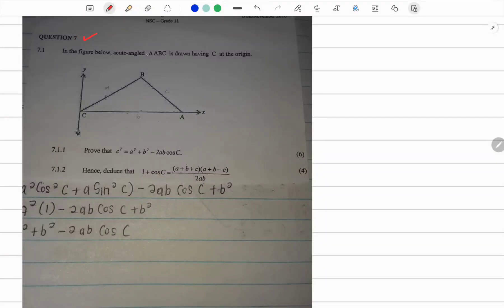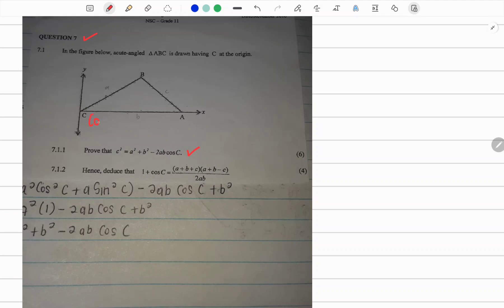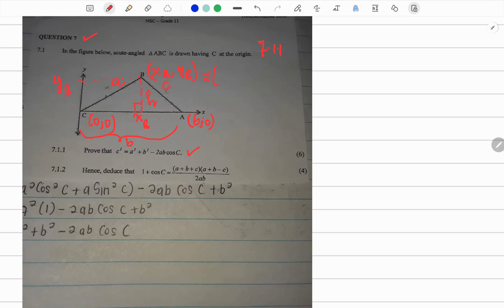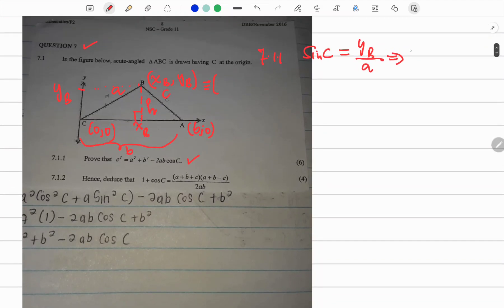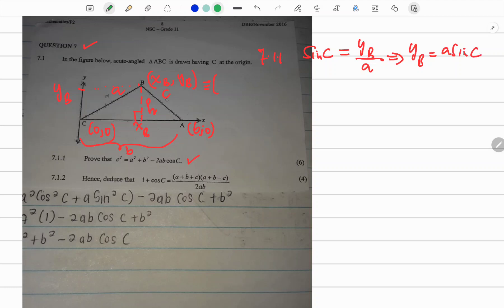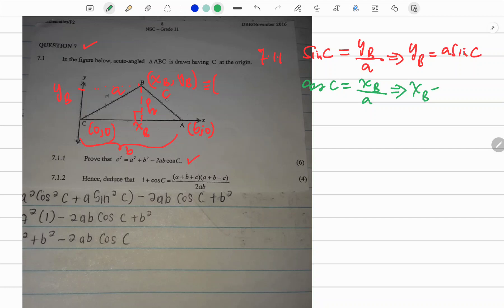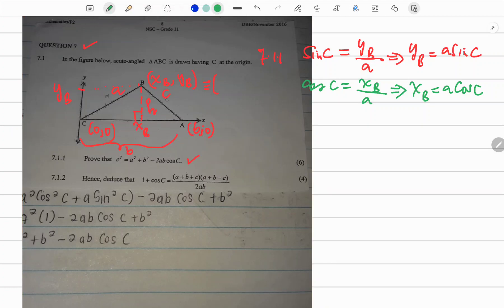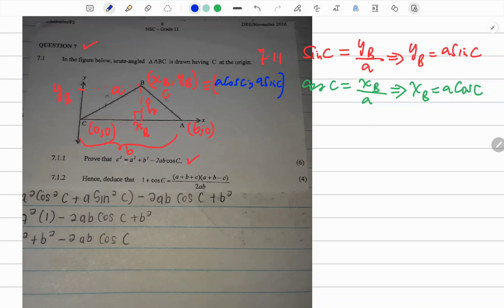Prove that c^2=a^2+b^2-2abcosC. Hence deduce that 1+ cosC = (a+b+c)(a+b-c)/(2ab)